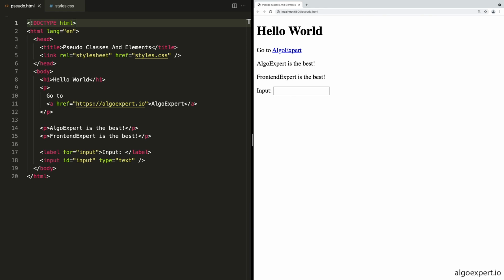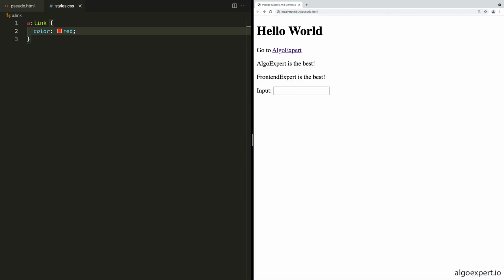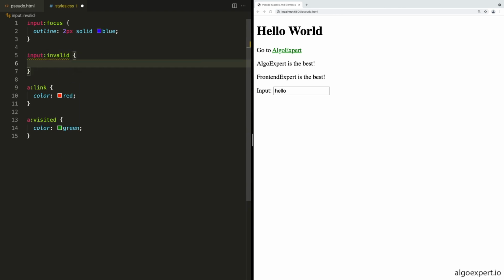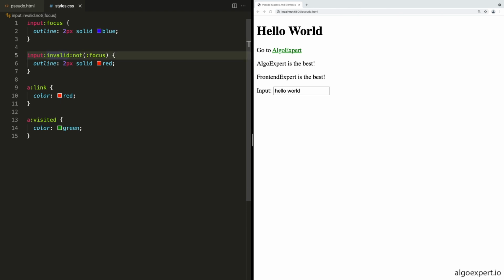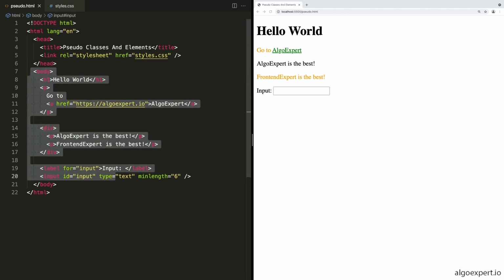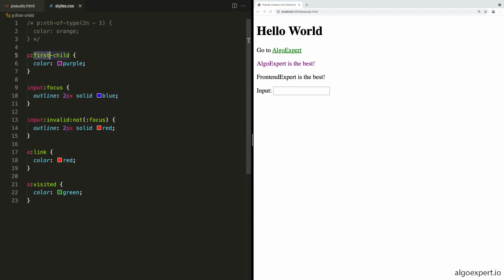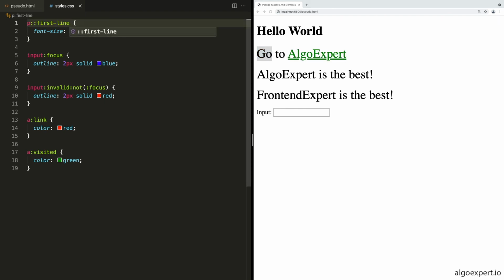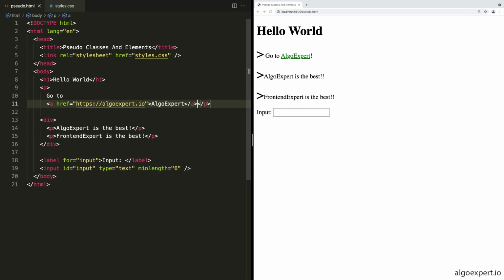Pseudo classes & elements in css